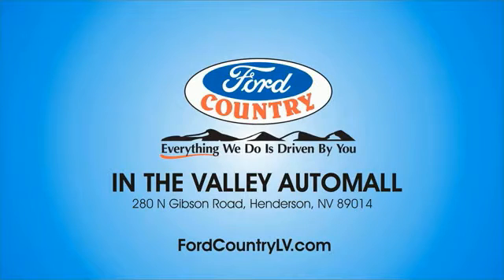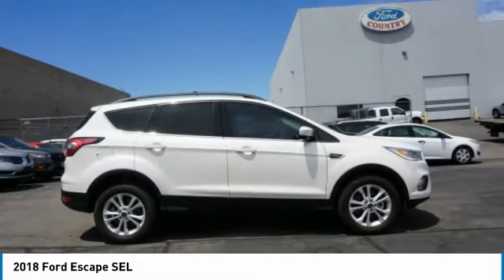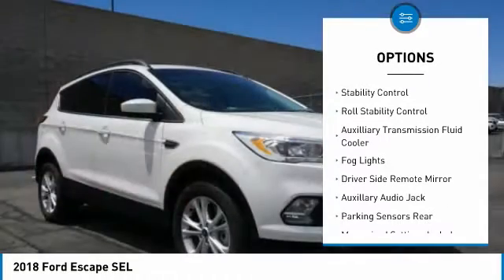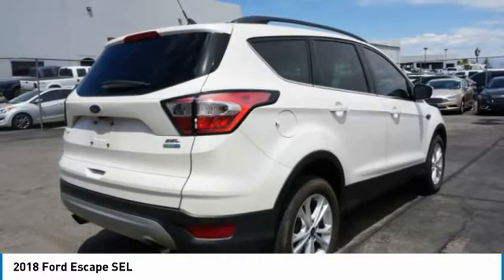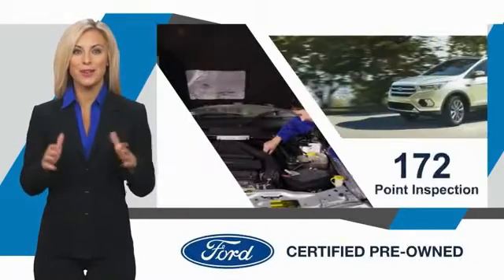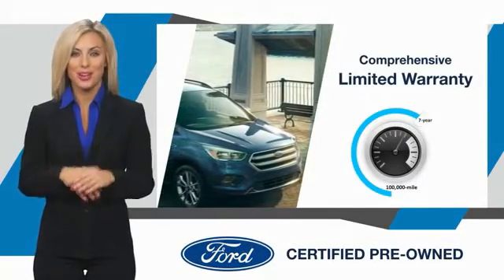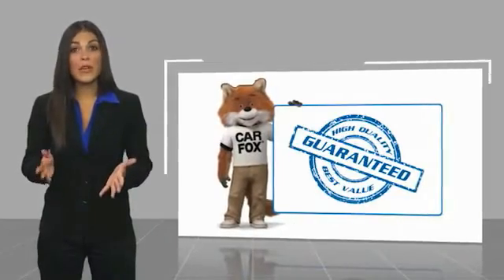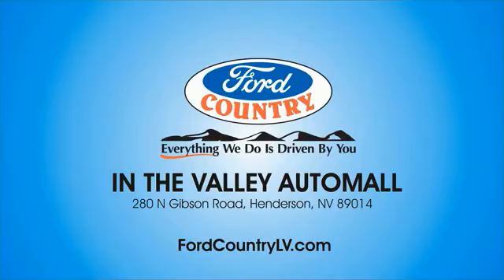2018 Ford Escape Henderson NV 66553A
2018 Ford Escape SEL

#1 Ford Dealer in Nevada. CARFAX One-Owner. 2018 Ford Escape SEL Odometer is 16041 miles below market average!Awards:  * 2018 KBB.com Brand Image Awards   * 2018 KBB.com 10 Most Awarded Brands 1.5L EcoBoost 4WDCertified. Ford Certified Pre-Owned Details:  * Warranty Deductible: $100  * Includes Rental Car and Trip Interruption Reimbursement  * Powertrain Limited Warranty: 84 Month/100,000 Mile (whichever comes first) from original in-service date  * Transferable Warranty  * Limited Warranty: 12 Month/12,000 Mile (whichever comes first) after new car warranty expires or from certified purchase date  * Roadside Assistance  * Vehicle History  * 172 Point InspectionClean CARFAX.